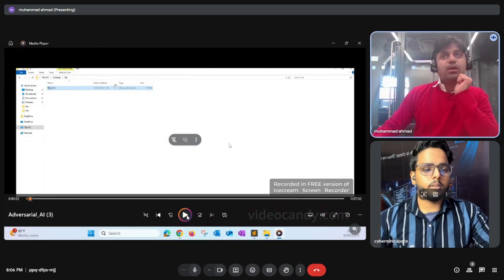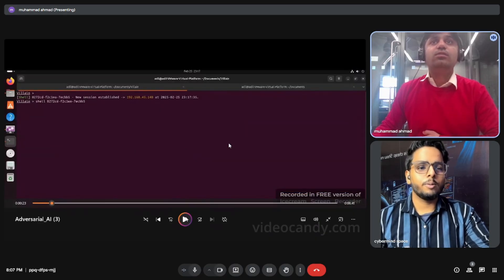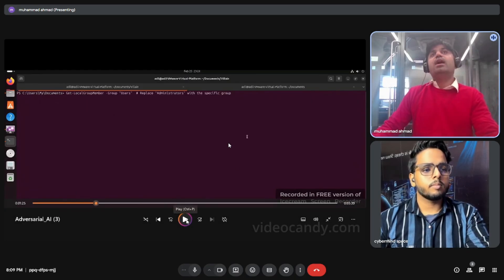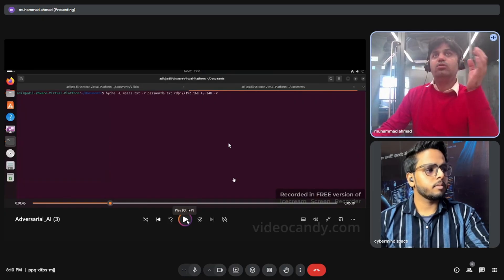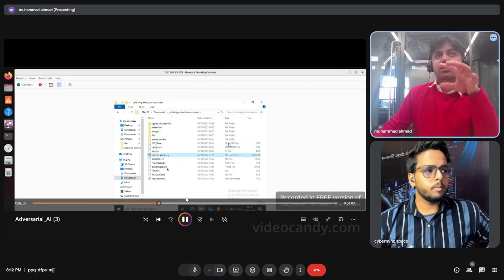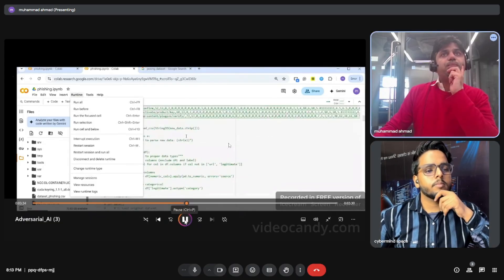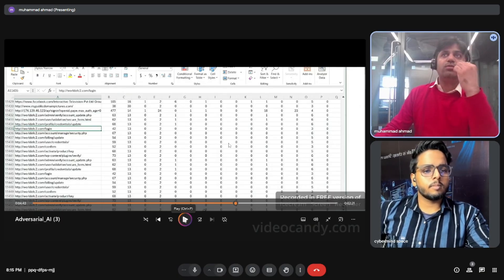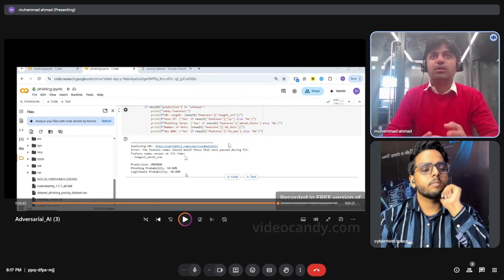🚨How Hackers Poison AI Models | APT-Style Attacks on Phishing Detection Explained | Mohammad Ahmad🔍🧠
🎙️ Podcast Episode Overview:
🚨 AI Dataset Poisoning in Cybersecurity | How Hackers Attack Machine Learning Models | Featuring SOC IR Expert Mohammad Ahmad | MITRE ATLAS AML.T0020

In this explosive episode of Cyber Mind Space, we uncover one of the most dangerous and underexplored threats in cybersecurity and artificial intelligence — AI dataset poisoning.

Joined by Mohammad Ahmad, a leading SOC & Incident Response expert at Trustwave, we expose how attackers manipulate training datasets to poison machine learning models and bypass modern AI-driven phishing detection systems.

📉 Poisoned data = compromised AI.
🧠 Corrupt inputs = broken trust in ML systems.

🎯 In this episode, you'll learn:

What is dataset poisoning in machine learning and how it impacts AI security

How attackers inject backdoors, model bias, and undetectable vulnerabilities

Step-by-step analysis of a real Kaggle phishing detection dataset

Tactics used in adversarial machine learning, model evasion, and data manipulation

Direct mapping with MITRE ATLAS technique AML.T0020 (Poison Training Data)

💡 This episode is ideal for:

Cybersecurity professionals

AI/ML engineers & researchers

Threat hunters & red teamers

SOC analysts & blue teams

Ethical hackers & penetration testers

📚 Study Material & Dataset Used:
We used the Web Page Phishing Detection Dataset from Kaggle to demonstrate how even public datasets can be potential attack vectors in ML pipelines.
📂 Dataset URL:
🔍 MITRE ATLAS Technique Referenced:
AML.T0020 – Poison Training Data
👨‍💻 About the Guest – Mohammad Ahmad:
🎓 Master's in Cybersecurity
🛡️ SOC & IR Expert at Trustwave
💬 He actively drives security operations excellence and threat detection across enterprises globally.
📢 Telegram Channel (Updates & Resources):
📸 Instagram (Reels & Daily Tips):
  / cyber_mind_space
🎥 YouTube (Podcasts, Lives & Tutorials):
🔗 LinkedIn (Professional Profile):
  / almadadali
💻 GitHub (Tools & Scripts):
🗣️ Discord Server (Voice & Community Chat):
👻 Snapchat (Cyber Moments):
  / cybermindspace
🐦 Twitter (X) – Cybersecurity Thoughts: